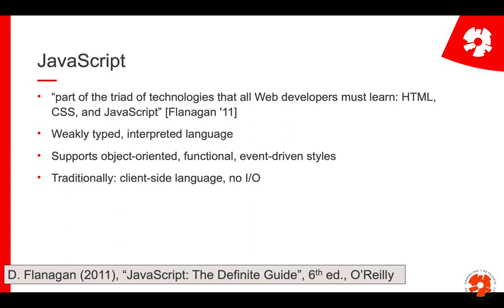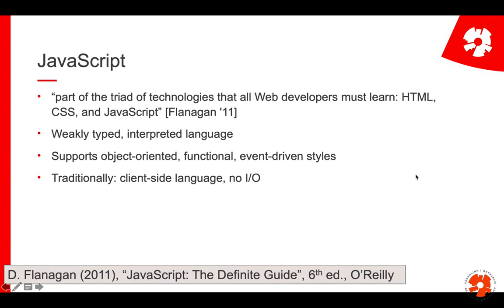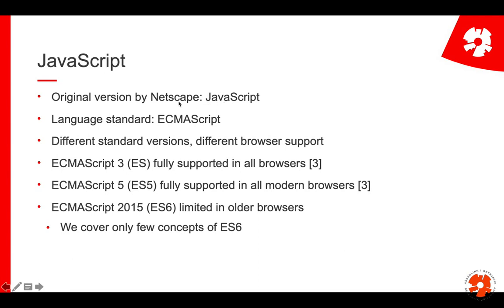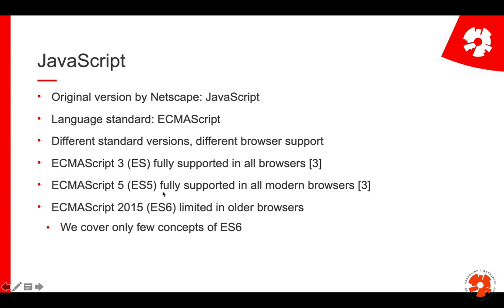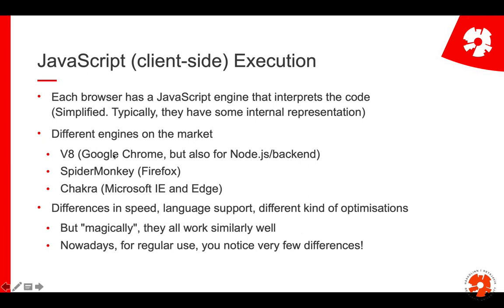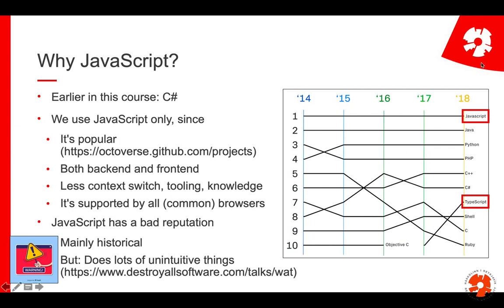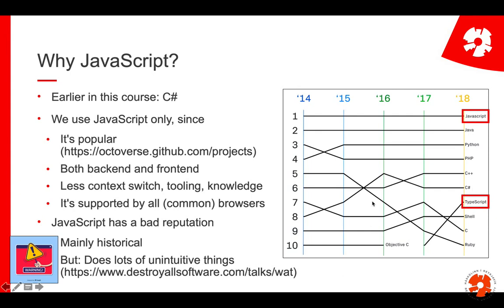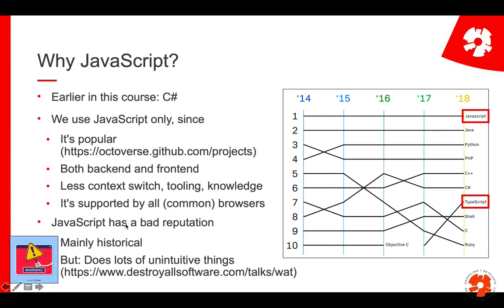Web Programming I: L7/8: JavaScript part 4: JavaScript Introduction